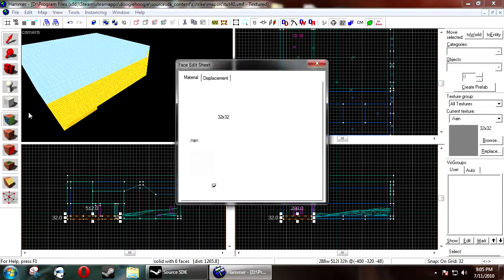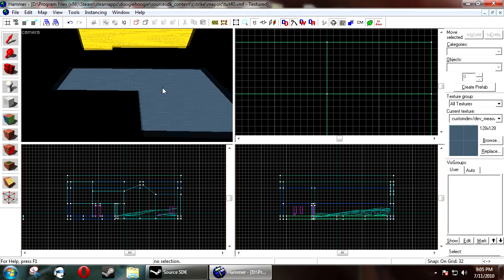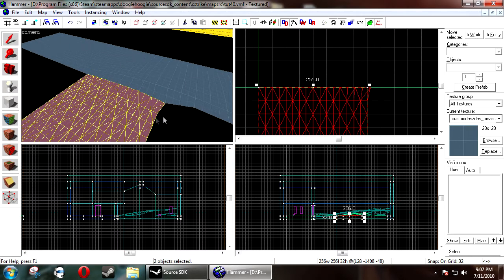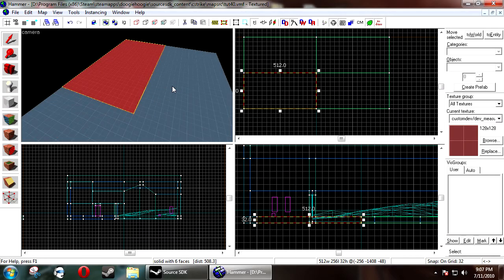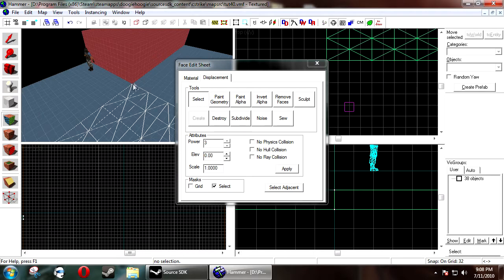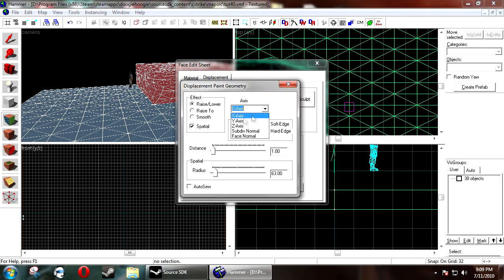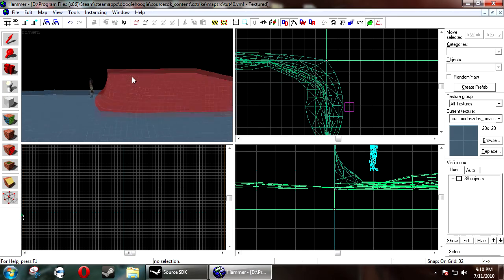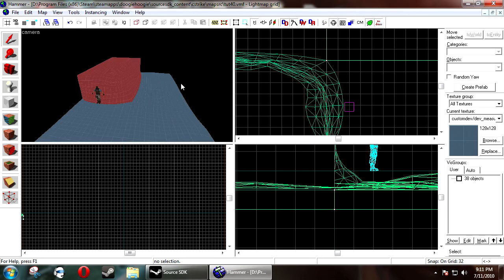Hammer Tutorial #40 Part 3 "Displacements"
Displacements are teh funnage!!!

Steam: Doogiehoogie
AIM: Doogiehoogie